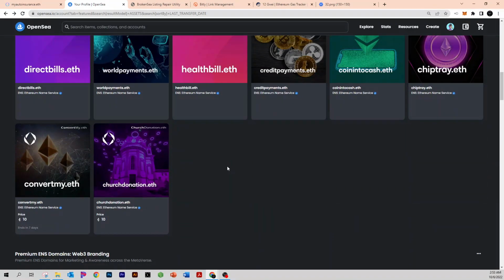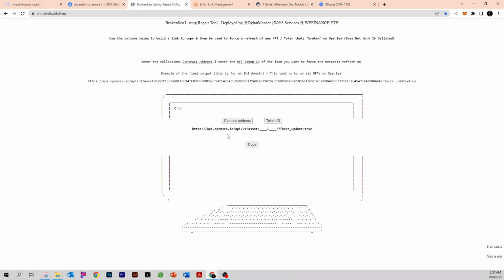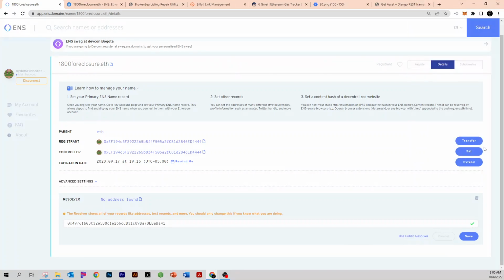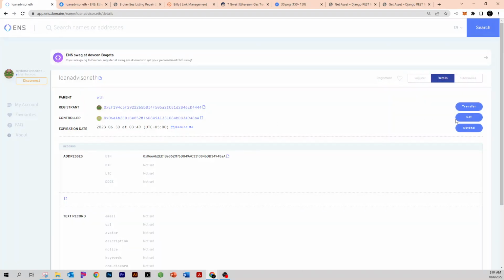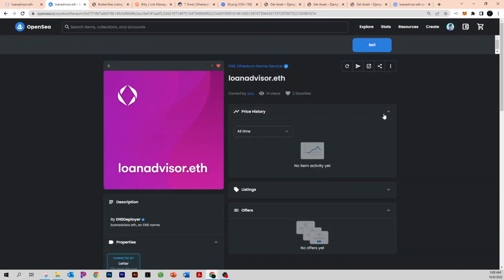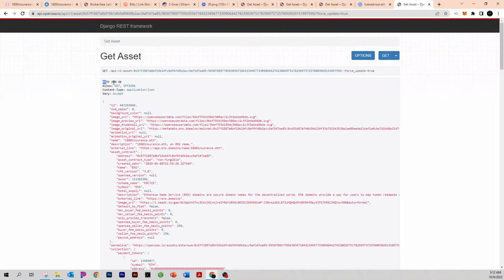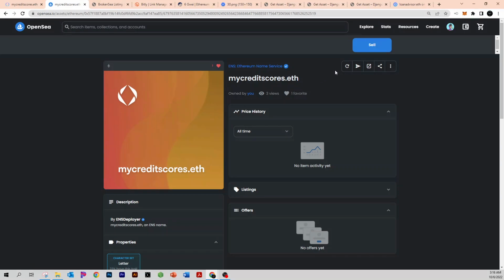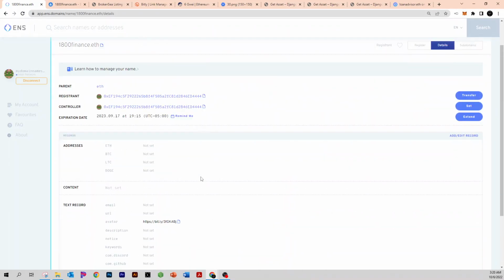S1: Episode One - How to change your ENS DOMAINS Avatar & instantly refresh your OpenSea MetaData!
S1: Episode One - How to change your ENS DOMAINS AVATAR & instantly refresh your OpenSea MetaData using the BrokenSea Listing Repair Tool.

In this video: I'll walk you though uploading and changing 5 ENS DOMAIN avatars through the ENS Domains App from my personal MyDomainsNames.eth page.

We will work through some common problems when trying to change an ENS avatar including:

-Are you the Registrant?
-Are you the Controller?
-Does your domain have the Resolver Set?
-Is your Avatar Not refreshing on OpenSea?

Tools Used in this video (no links):

ENS Domains App
BrokenSea Listing Repair Tool
Bitly
OpenSea

If this video helped you at all, please be sure to share with frens. Upvoting is free and is greatly appreciated.